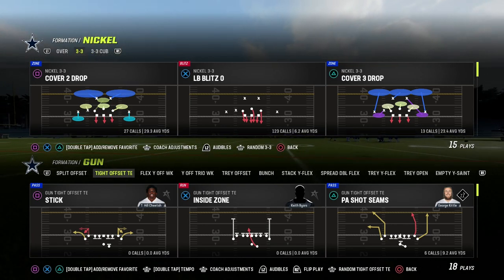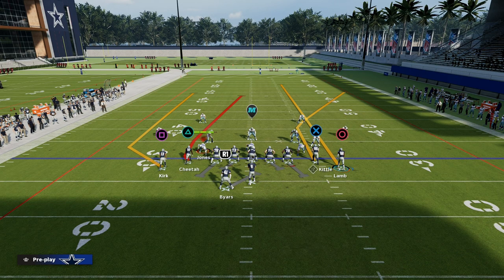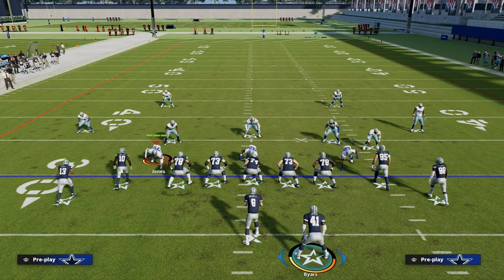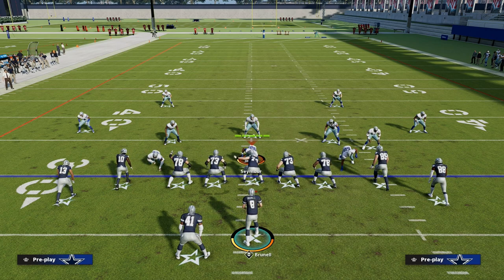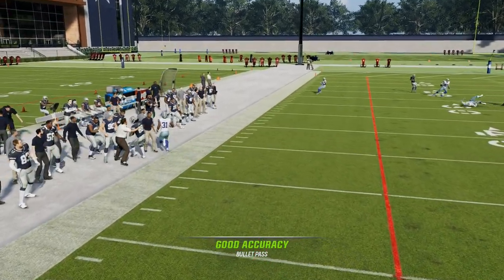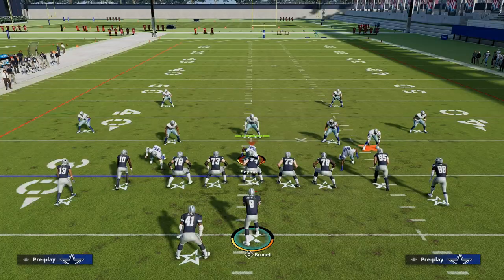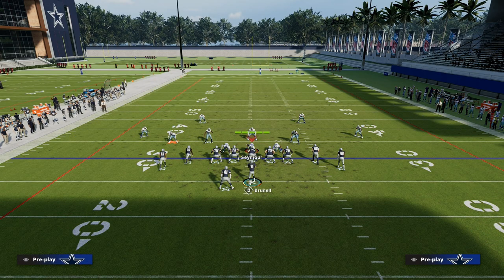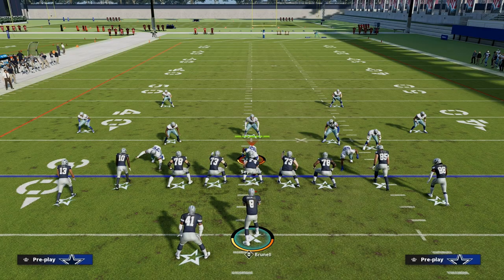How To Run Tight Offset In Madden 23 - Attacking The Seams